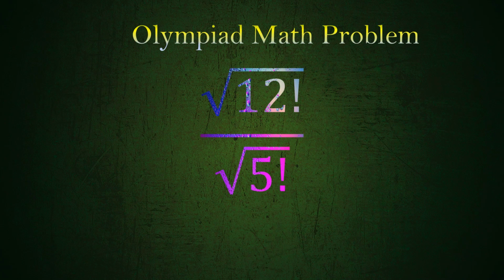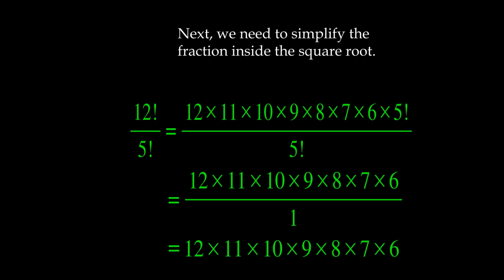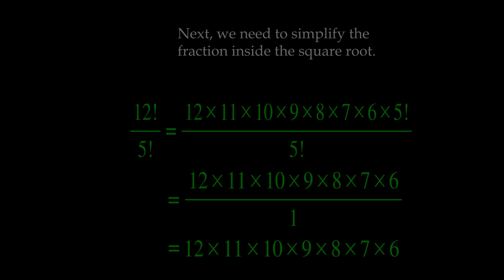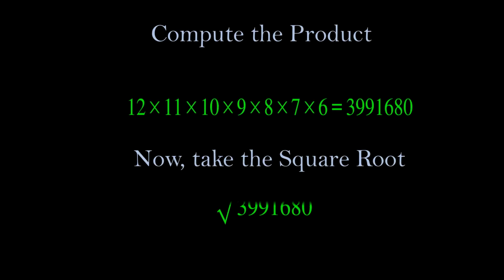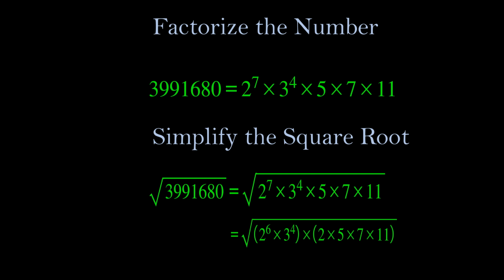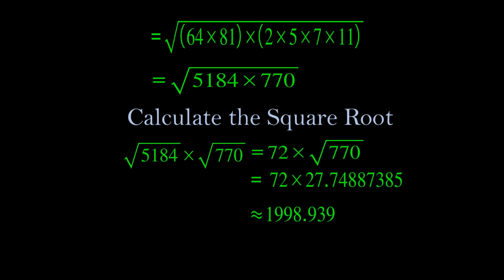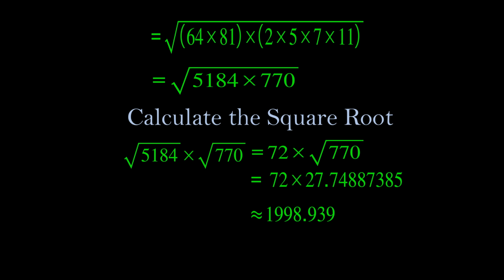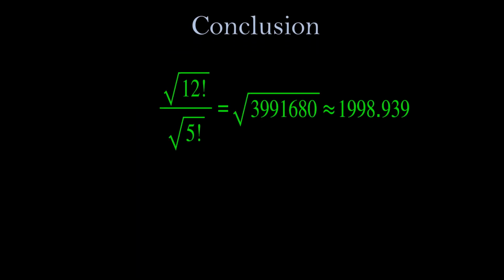A Nice Olympiad Factorial Problem || How to Simplify Factorials: √(12!) / √(5!) Explained!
Learn how to efficiently combine square roots, simplify factorials, and compute olympiad problems quickly.

Key Concepts covered:

Combining square roots
Simplifying factorial expressions
Prime factorization
Approximating square roots

International Maths Olympiad Problem | A  Nice Algebra Math simplification Find value of X
Olympiad prepare
international Olympiad maths g
Olympiad mathematics
international olympiads
mathematics
mathematical Olympiad
Olympiad math
maths tricks
Olympiad
maths olympiad
mathematical Olympiad
math olympiad questions
math solver

اولمبياد الرياضيات 🔥| Math olympiad أوجد ناتج =20 ^x ^10 + x
Harvard College Interview Question
💥FACTORIZACIÓN 08: Cambio de Variable 🚀
Logarithmengleichung lösen – LOGARITHMUS Gleichung nach x auflösen
Concours ENSA, astuce: La Règle du Roi.
טריק מחשבון - תחומי עליה וירידה . נגזרת 👑👑👑